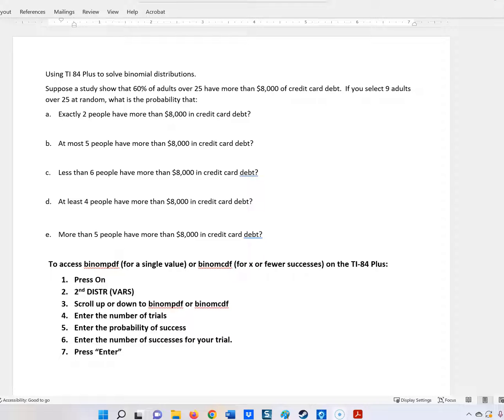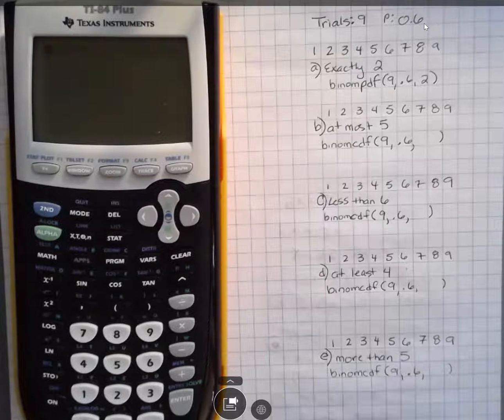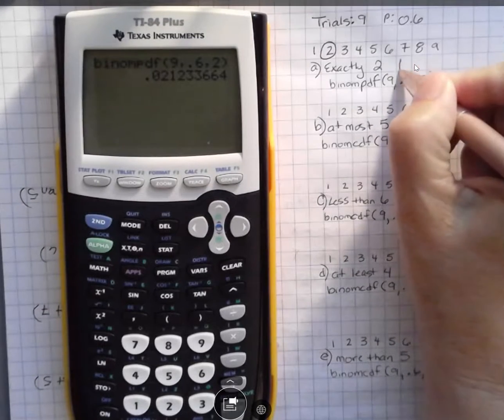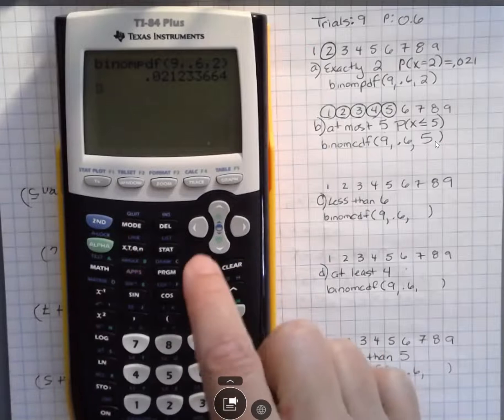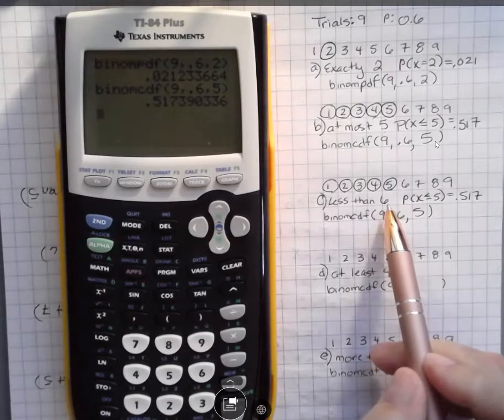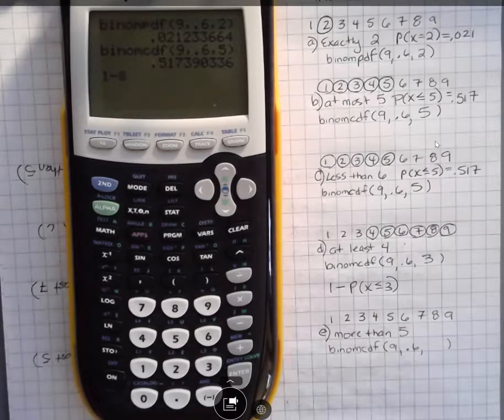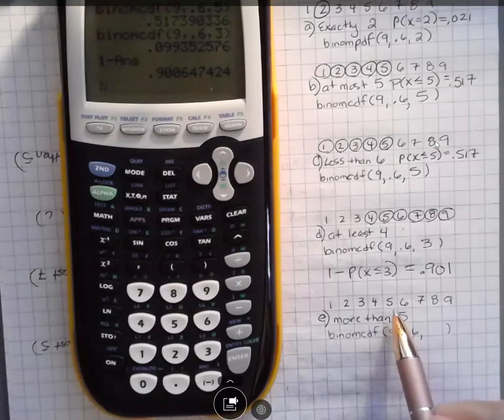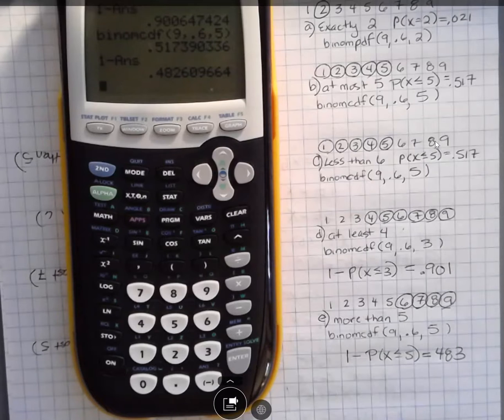TI 84 Plus - Binomial Probabilities with binompdf and binomcdf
Find the probability for exactly, at least, at most, more than, and less than on your TI 84 plus using the binompdf and binomcdf functions.